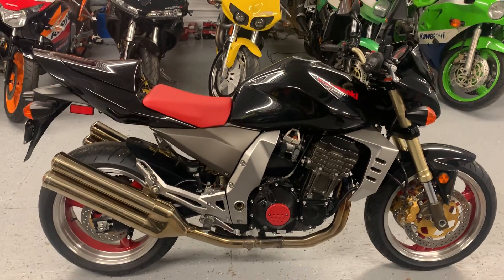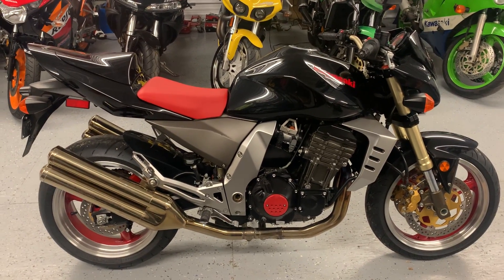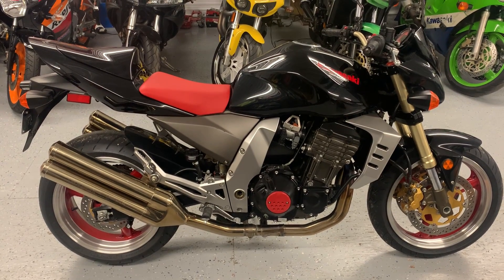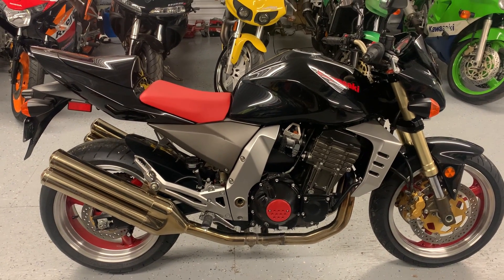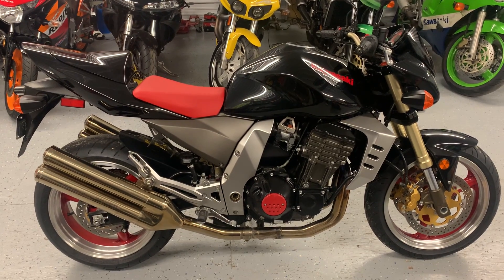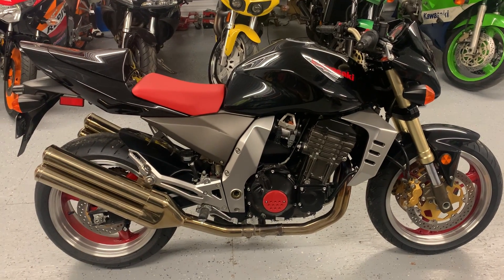2003 Kawasaki Z1000. Miss-fire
Brought the Z1000 up to the shop to start diagnostics on the miss fire when cold, and this morning. its behaving normally. Ill keep running/riding it and I'll see if the problem returns.

So we will see if the issue has indeed "gone" or if its "intermittent"